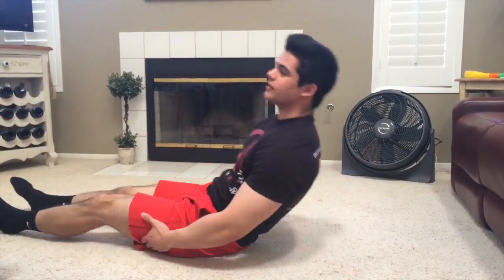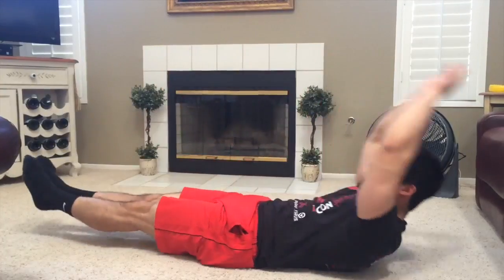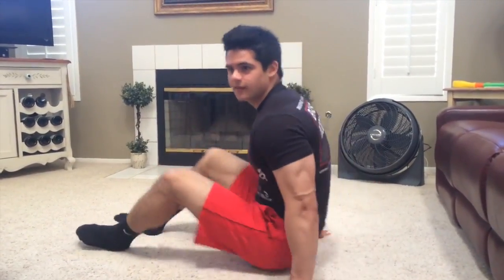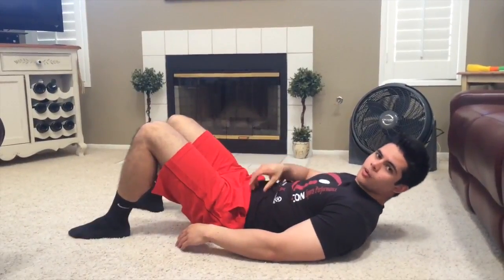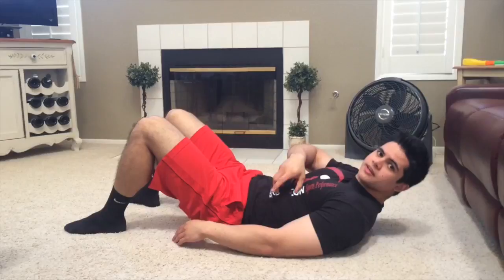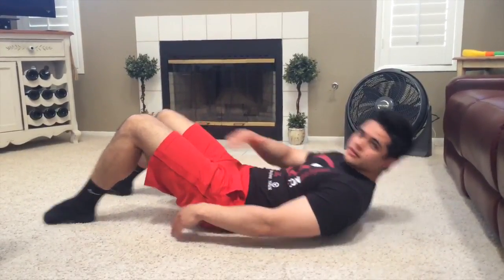HOW TO GET A SIX PACK AT HOME WITHOUT WEIGHTS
If you're struggling to get a six pack at home without weights or equipment, check out these great exercises that can help you out.

This video is licensed by creative commons, reuse allowed thanks to Brandong Fitness.